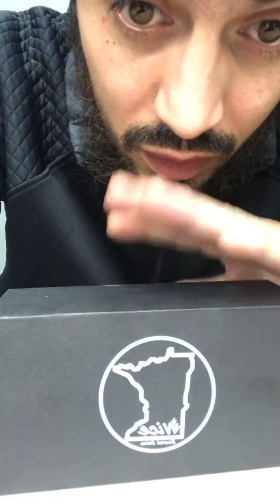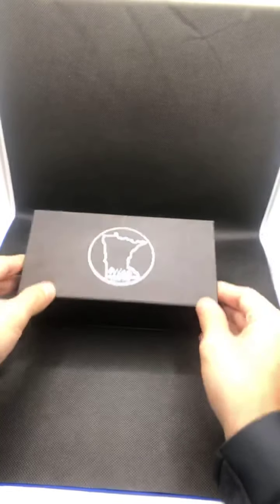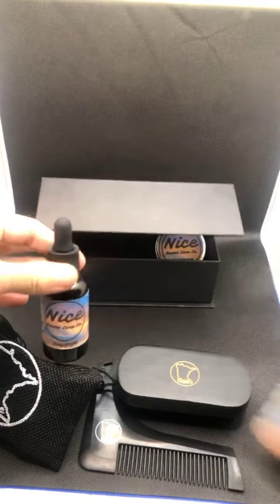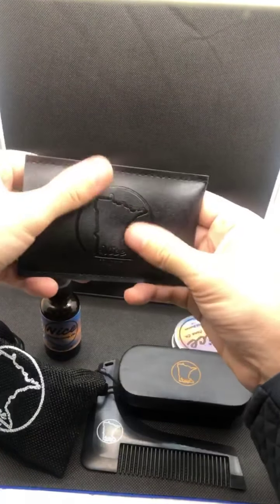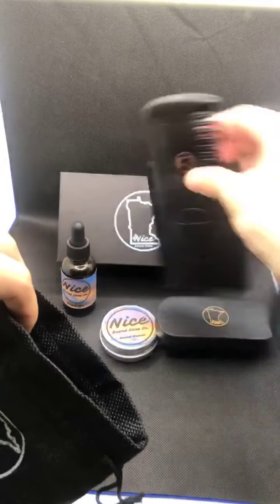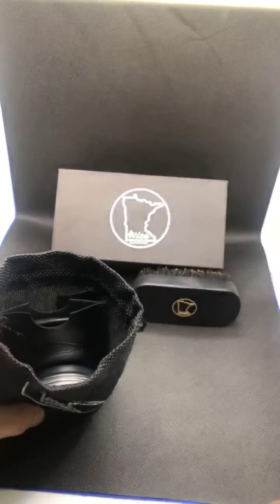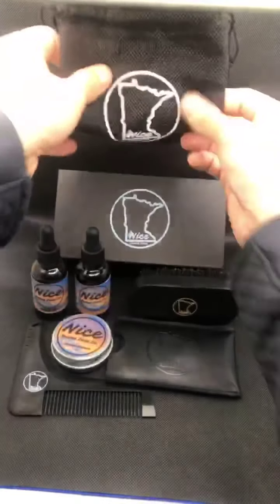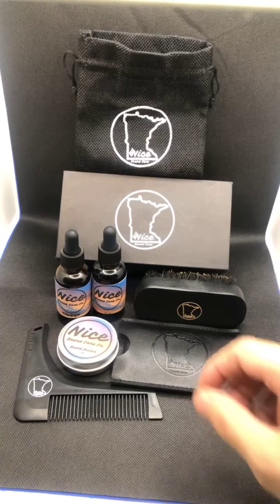Beard Box vid